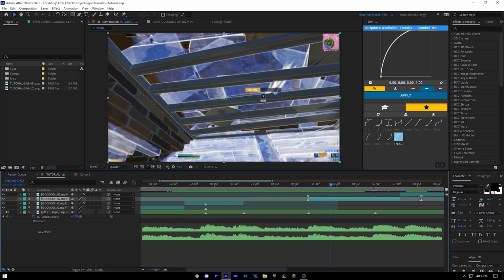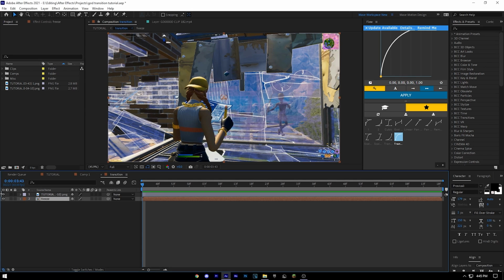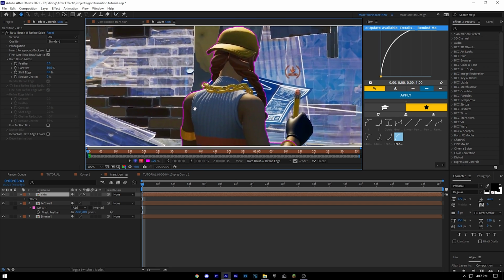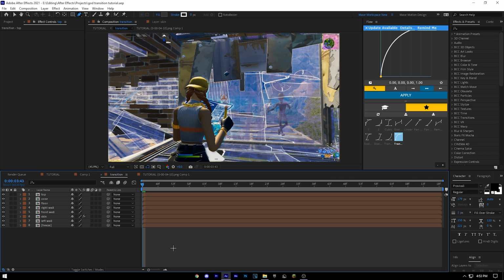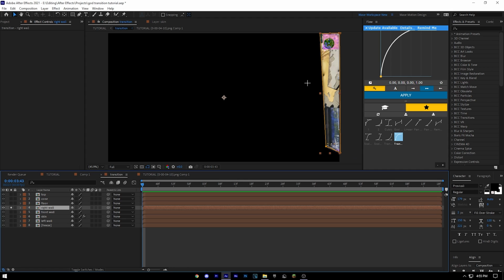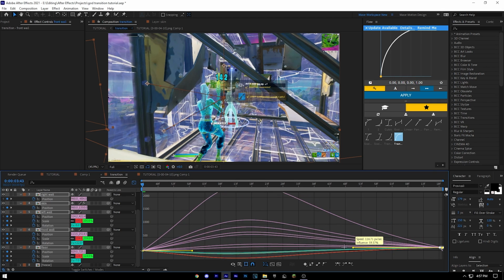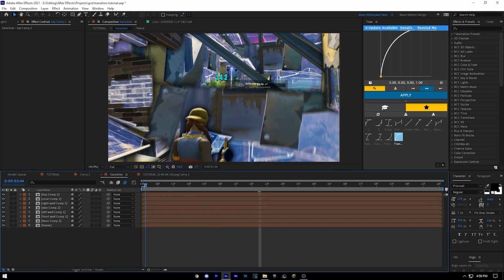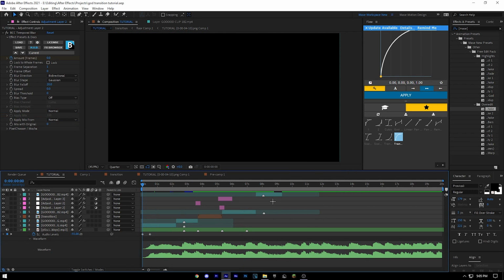How To Make This *GODLY* MASK TRANSITION (FREE PRESETS) | How To Edit Like Foxy, Frugo, Neeqs